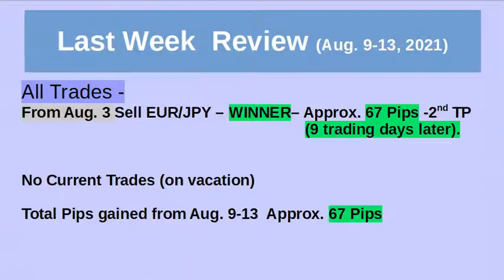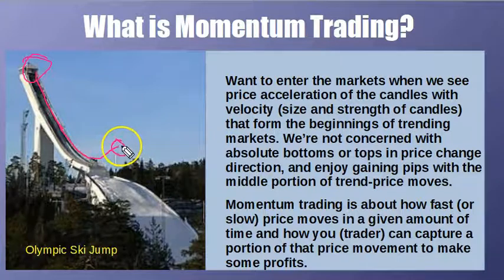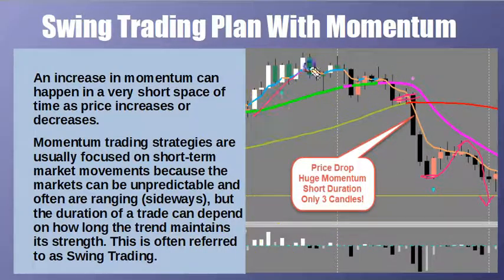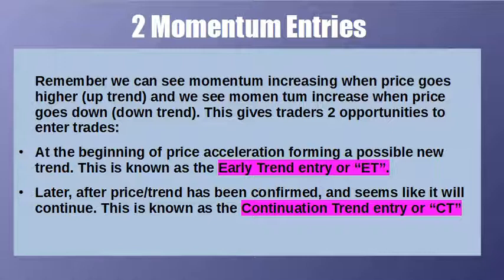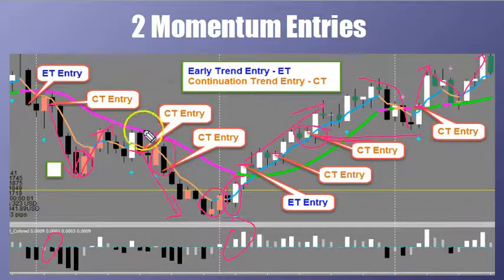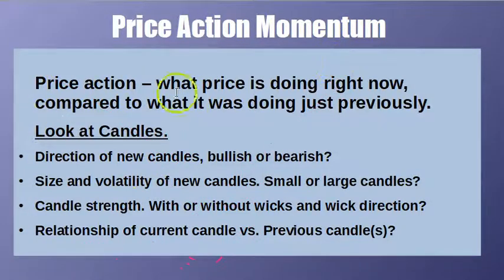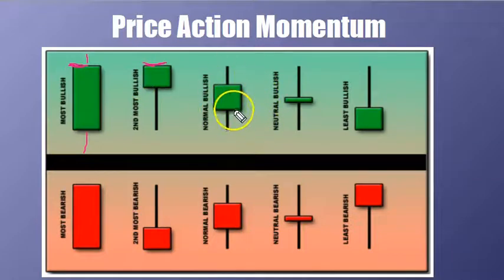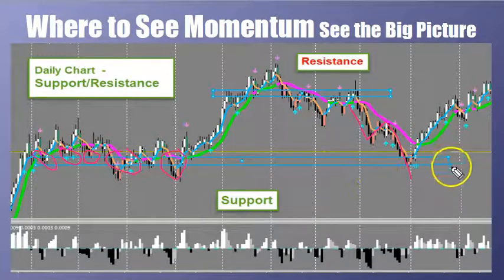Momentum Trading Part 1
What goes up, must come down. What goes down, must come up. In trading, this is one truth. Price can’t go in one direction indefinitely and will turn around or reverse often. But just as important is the rate of speed or acceleration of price after turning in one direction and possibly starting a new trend.
This is what Momentum trading is all about and is one of the key concepts to finding good entries. Want to know more? This video will give you all you need to know when trading with Momentum

I started giving traders my FREE Signals about 9 months ago. First I instructed everyone to trade on DEMO to get used to my system. Then we started trading live with real money. Traders everywhere are telling me that they’re making money for the very first time.

My FREE trade signals are different than anything else on the internet. Not only do I give you winning trade signals, but I teach you the important steps needed to get you to trade properly, with less anxiety, and more confidence. Yes, there are other signal providers, but most providers charge you money and don’t teach you anything. They also don’t tell you that you need to watch your computer all the time in order to benefit from their signals because they’re trading on small time frames – intraday! Watch this video and find out why we’re different and how you will benefit from the weekly trade reviews, lessons and tips!

Besides giving you my FREE trade signals, you also receive the weekly YouTube videos which contain mini-lessons so you can  “Learn the Process” - which is critical to your success!

I’ve been teaching students for many years and I’m still amazed at how many of you are blowing your real money accounts over and over again. This new service will allow you to learn how to trade forex, SAFELY, on a DEMO account, before you risk any real money!